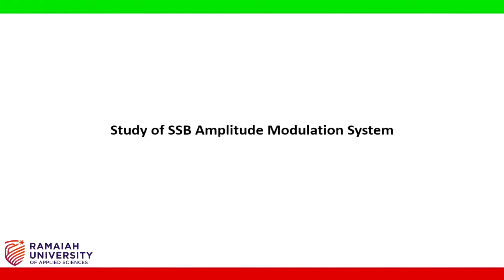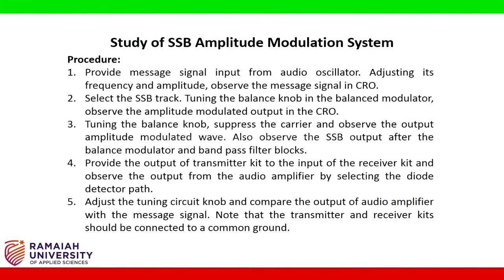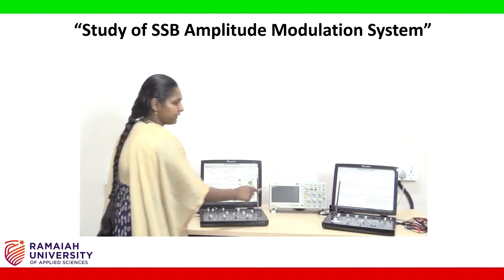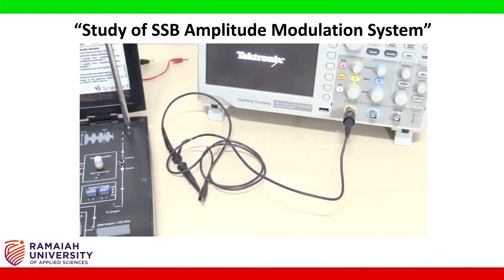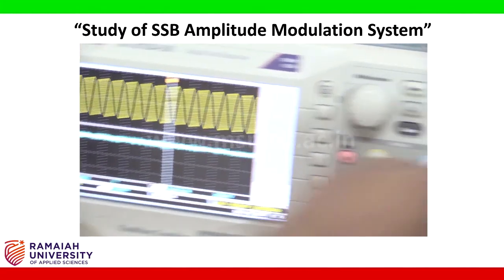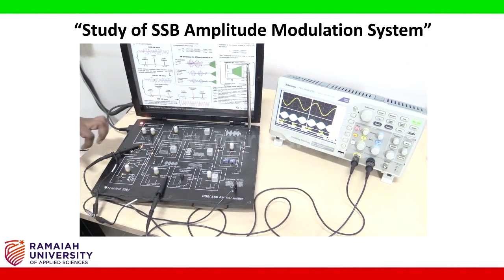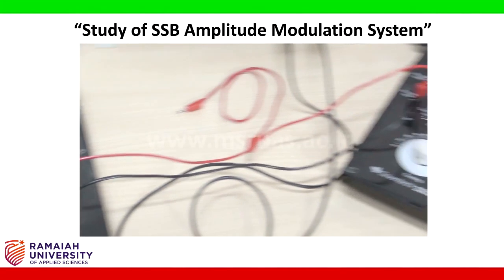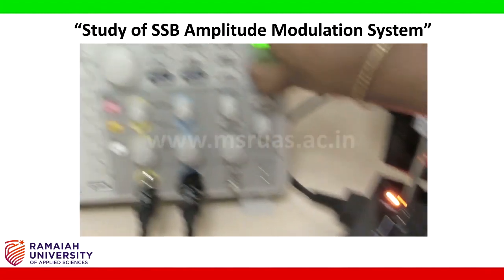Study Of Ssb Amplitude Modulation System 1